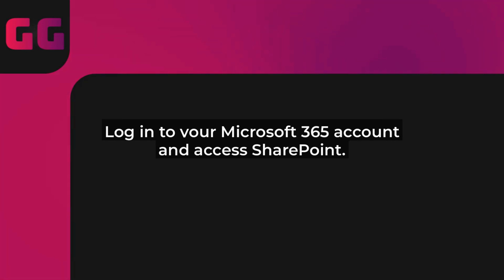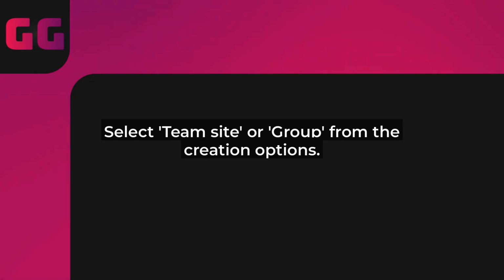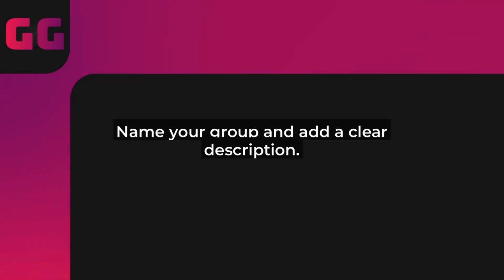How to Create a Group on SharePoint 2025